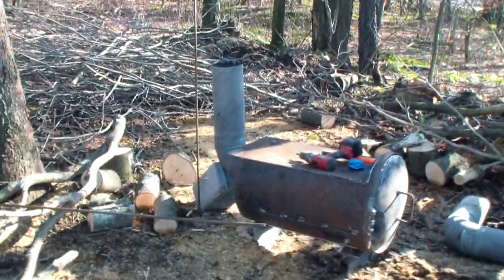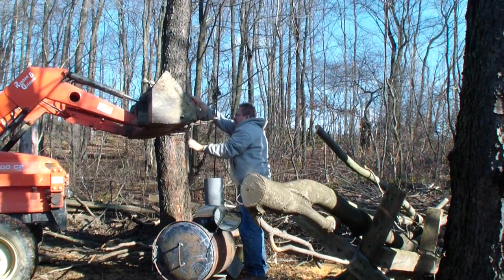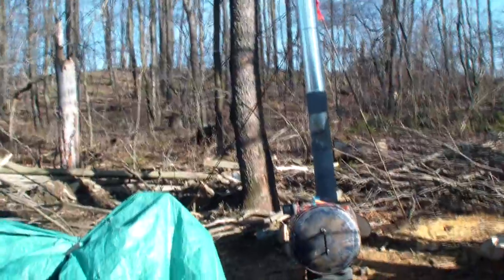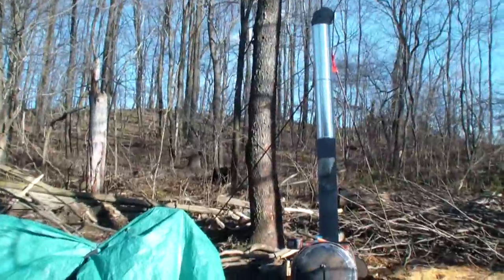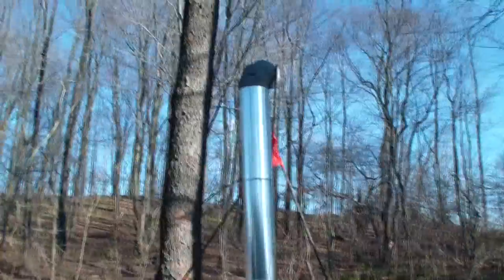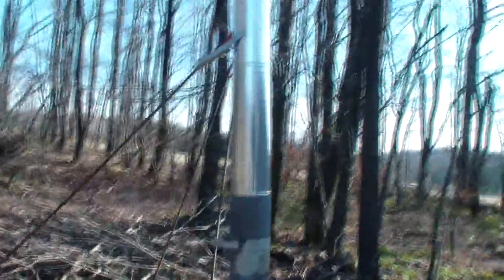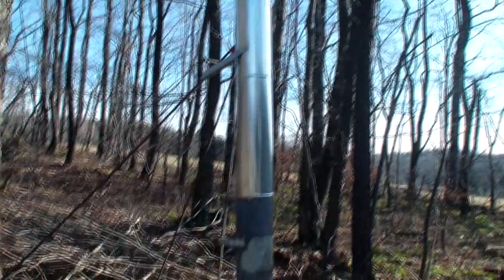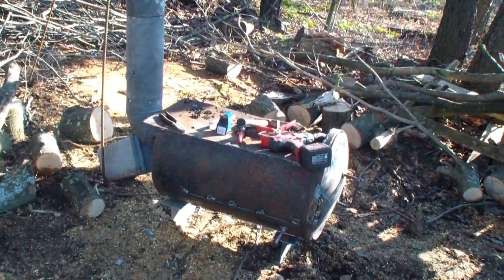Setting up a home made evaporator